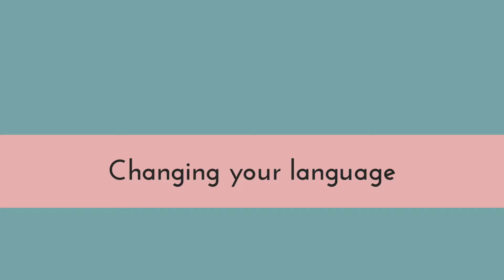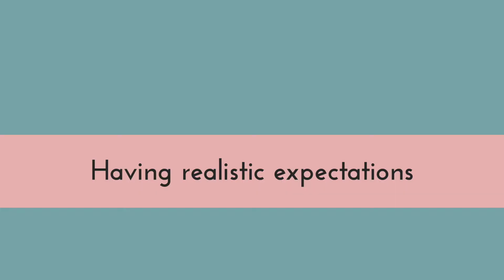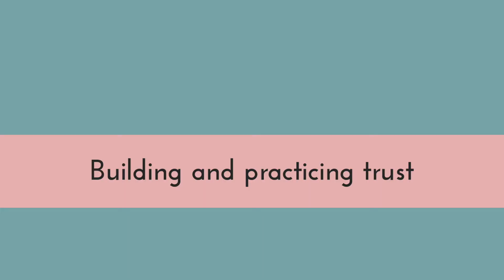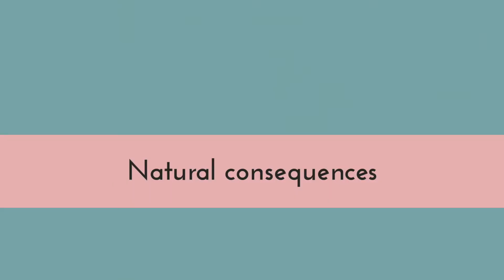Behavior Management Strategies for Elementary Music - 5 Unexpected Strategies for PK-4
In this video, I'm sharing 5 unexpected behavior management strategies for the elementary music classroom that focus on language, mindset, and skill building.

These are techniques that can be applied in just about any elementary classroom, but I am using examples from my own experience as a PK-4 music teacher.

We might think ‘behavior management’ and associate things like whole class behavior systems, tickets, charts, or clips. In my experience, these systems do not work in the music room. If you’re in the same boat, the strategies are a great way to begin readjusting your system!

⭐️Join the ADM email list for more content and actionable strategies to help you bring more meaning and joy to your music classroom!⭐️

Note: These strategies may not work for all students. You know your students best- adjust and modify these as you see fit to best help them!

Timestamps:
00:00-1:55 - Introduction
1:55-6:00 - Change your language
6:00-9:29 - Having realistic expectations
9:20-12:28 - Building and practicing trust
12:28-15:57 - Being comfortable with redos
15:57-18:55 - Natural consequences
18:55-20:52 - Summing it up!

This video was made using Canva and iMovie.

🎵 Hi! I'm Sarah, and I'm the elementary music teacher behind A Different Musician. I help new and non-traditional music teachers enrich their lessons with joyful activities that meet kids where they are.

✨My BESTSELLER! Secret Songs for Virtual (or Physical) Boomwhackers -